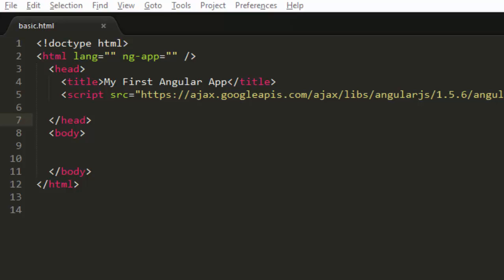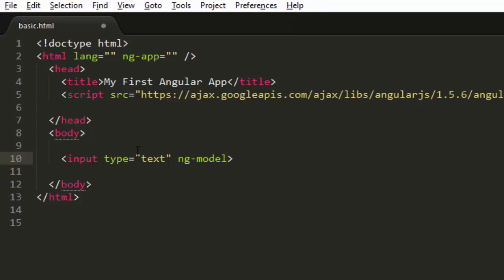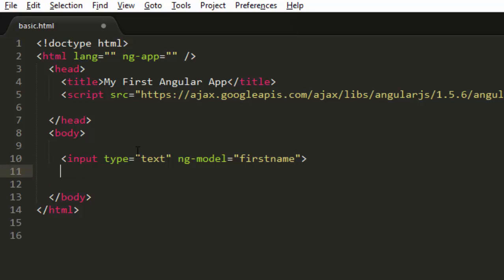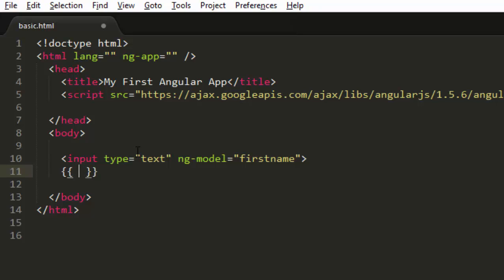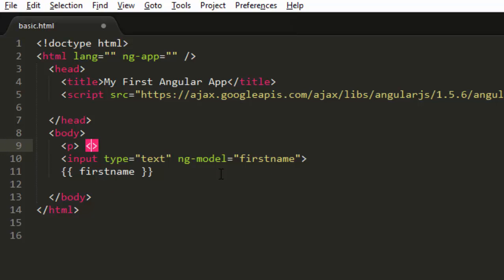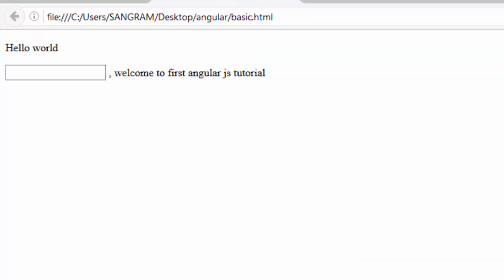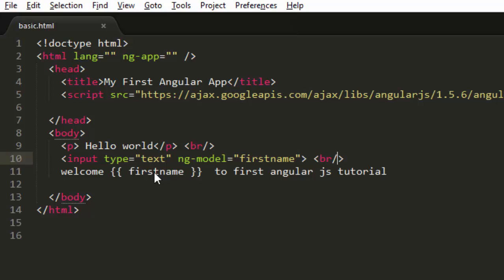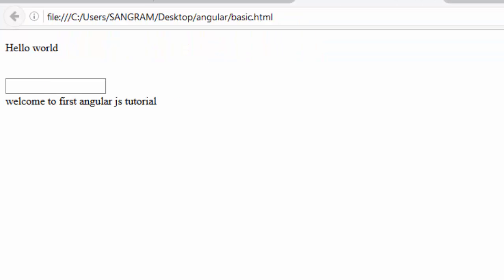AngularJS Tutorial for Beginners - Hello World in Angular JS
AngularJS hello world program. First angular js program for beginners.